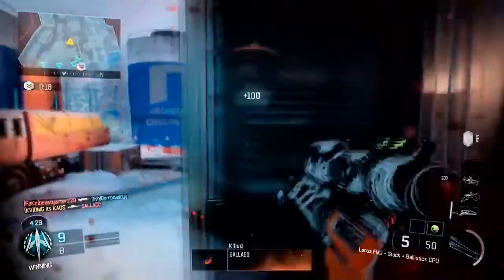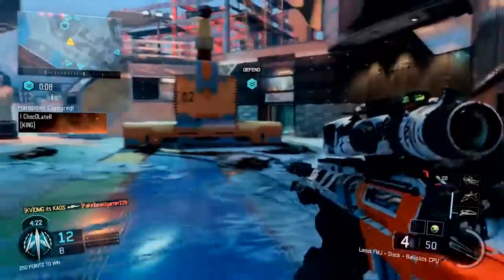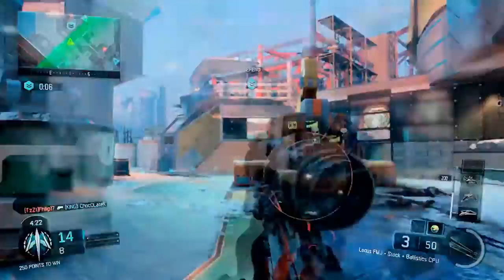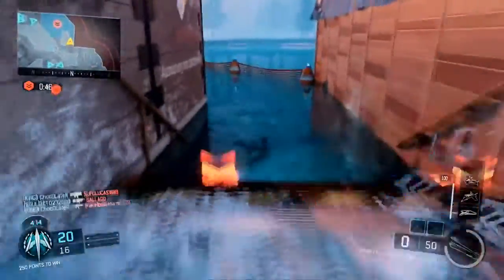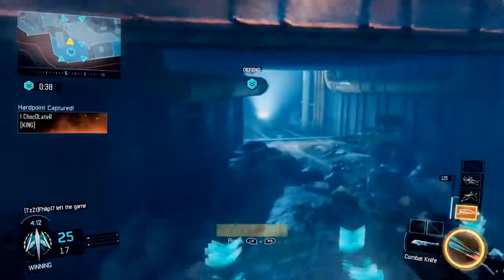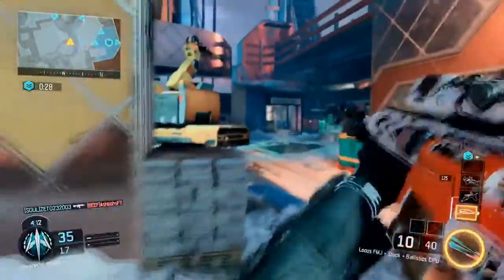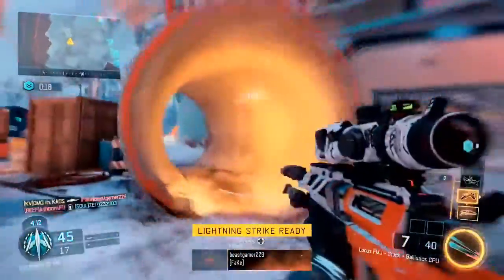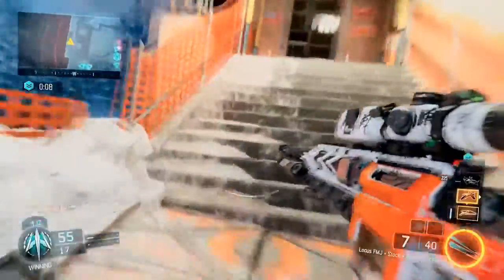MR6 QUICK GUN GUIDE & BEST CLASS SETUP - Black Ops 3 Beast Pistol Gun Guide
Quick Gun Guide on this super OP Gun!

IGNORE EXTRA TAGS PLEASE :DD

black op3  black ops  black ops 1  black ops 3  black ops 3 beta  black ops 3 campaign  black ops 3 dlc  black ops 3 guns  black ops 3 sniping  black ops 3 zombies  black ops3  black screen blackops 3  blackops3  blackops3 nuketown  blackops3 team  blackopsiii  blops 3  blops3  bluebird  bo 3  bo2  bo3  bo3 beta  bo3 fix  bo3 multiplayer  bo3 preorder  bo3 ps4  bo3 suggestions  broken  buff call of duty  call of duty bo3  cambiar idioma bo3  camo  campaign  case  challenges  clans  co op  co-op  co-op_campaign  co-op_zombies  cod  cod ad  cod black ops 3 beta  cod bo3 zombies  cod: bo3 combat axe  competitive  customization  dart  destiny  dew and doritios  digital  dissatisfied  dlc  e3  edition  english  equipment  error  feedback  fix  fix this issue  flag player-card  frozen forest  g.i. unit game modes missing  game wont load  gamebreaking  gamemode  gamemodehardcore  glitch  gold  graphic-design  grenades  gun  hard core  hardcore  head_glitch  help  help please!  hype  idea  ideas improvement  juggernog  kuda  lag  langua

MULTIPLAYER
CALL OF DUTY: BLACK OPS 3 MULTIPLAYER REDEFINES HOW CALL OF DUTY IS PLAYED, WITH THE FRANCHISE’S DEEPEST, MOST REWARDING AND MOST ENGAGING EXPERIENCE TO DATE, WITH A NEW CHAIN-BASED FLUID MOVEMENT SYSTEM, AS WELL AS NEW WAYS TO RANK UP, CUSTOMIZE, AND GEAR UP FOR BATTLE.

STANDARD & DIGITAL-STANDARD
Call of Duty(R): Black Ops 3 is a dark, gritty future where a new breed of Black Ops soldier emerges and the lines are blurred between our own humanity and the cutting-edge military technology that define the future of combat.
JUGGERNOG EDITION
The Call of Duty®: Black Ops III Juggernog Edition is the ultimate Collector’s Edition for Black Ops fans. It comes loaded with a cache of collectible items - including a fully-functional Juggernog Mini-Fridge and bonus digital content that will prepare you for the latest Black Ops adventure.
HARDENED EDITION
Call of Duty®: Black Ops III Hardened Edition includes collectible physical items and exclusive digital content designed to enhance your in-game experience.
STANDARD & DIGITAL-STANDARD
Call of Duty: Black Ops III deploys its players into a future where biotechnology has enabled a new breed of Black Ops soldier. Call of Duty: Black Ops III for PlayStation 3 and Xbox 360 features two modes: Multiplayer and Zombies, providing fans with an expansive Multiplayer and an all-new film-noir Zombies adventure that takes gameplay to a new level.
Call of Duty: Black Ops III PlayStation 3/Xbox 360 version does not include a single player campaign game mode, and does not contain all game features present in the PlayStation 4/Xbox One version. Game performance will vary by platform. Internet connection required.
LIMITED EDITION PLAYSTATION 4 BUNDLE
Featuring a fully customized, sleek PlayStation®4 and DualShock®4 wireless controller inspired by the dark, futuristic world of Call of Duty: Black Ops 3, there’s no better place for the ultimate Call of Duty fan to immerse themselves into a new breed of Black Ops. This PlayStation®4 Limited Edition a

poor matchmaking spawn issues  pre-order  prestige  prestige rewards  private match  problem  project blue bird  ps3  ps4  question  ranks  redeem code  redeeming a code  ruined  sbmm  score-streaks scorestreaks  seasonpass  secret website  secrets  servers  sniping  spawn trap  spawn trapping  spawns  special edition  specialist abilities  specialists  split screen  split-screen  splitscreen  startup  story strict nat  stuff  suggestions  suggestions;  support  tokens  trailer  treyarch  turn  uk  unlock tokens  update  us clans  voicelines  water  weapons  what needs to be fixed  why are assault rifles weak ?  ww2 xbox  xbox 360  xbox 360 cod bo3  xbox one  xboxone  zombies